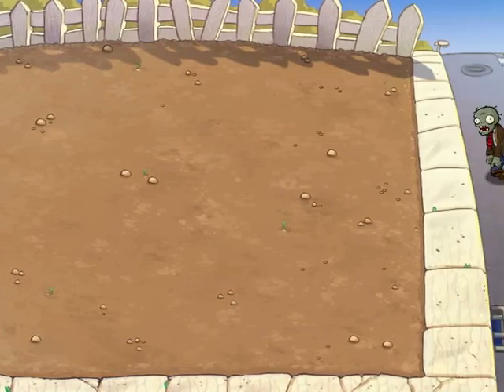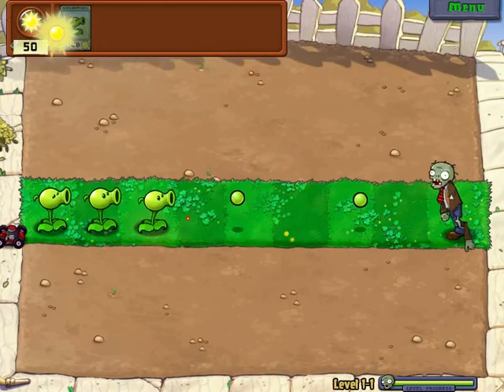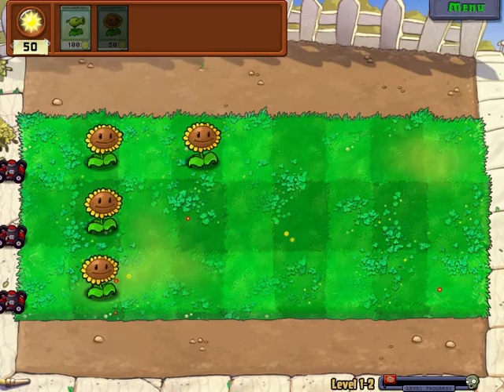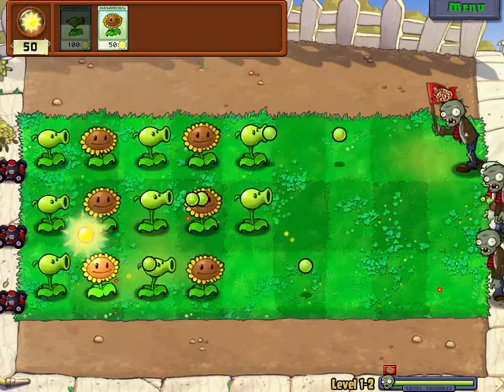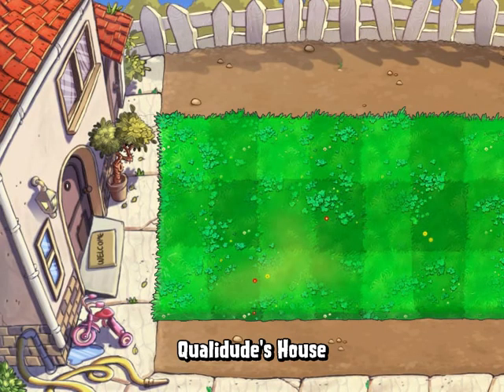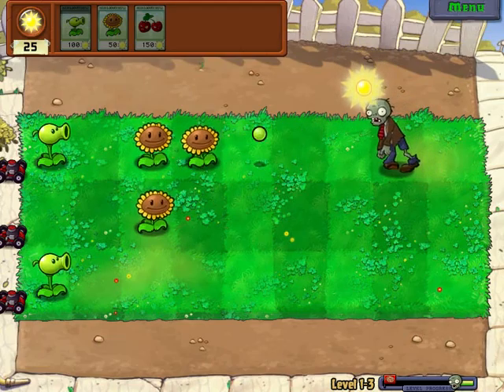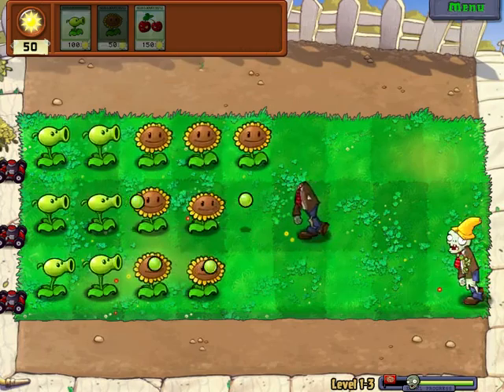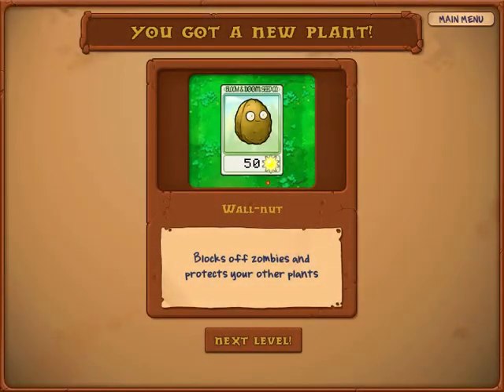Plants Vs Zombies Part 1 Three Nights Outside!